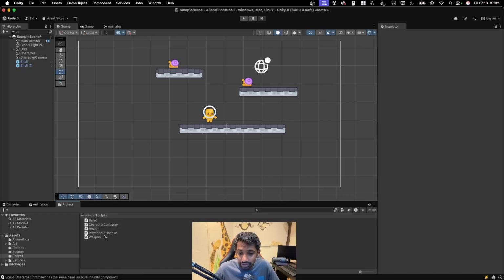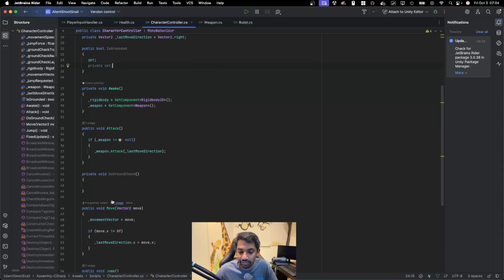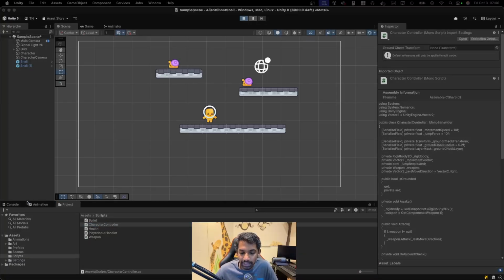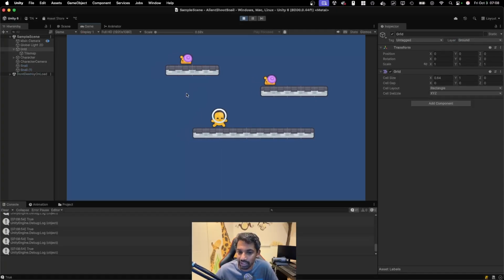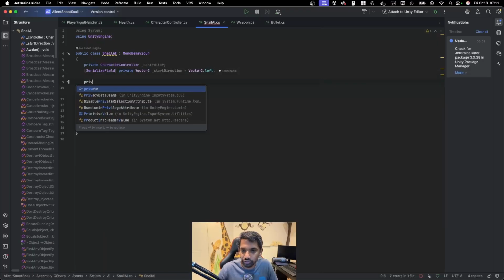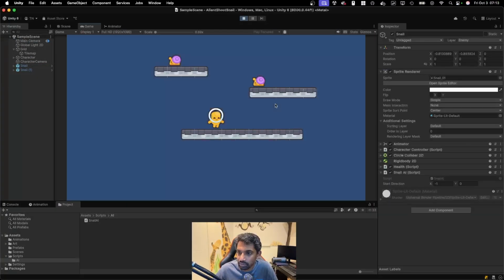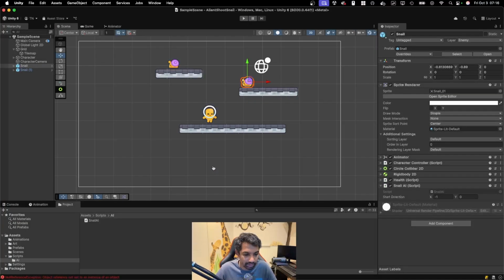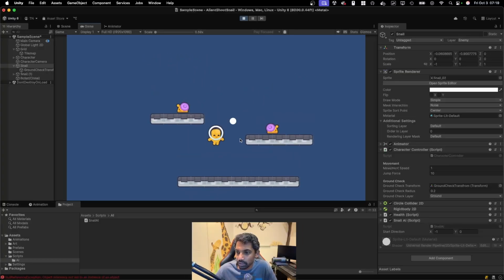How To Code Enemy AI In Unity - Simple Platformer Tutorial (Part 2)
In this video we'll look at how to code up some simple enemy AI.